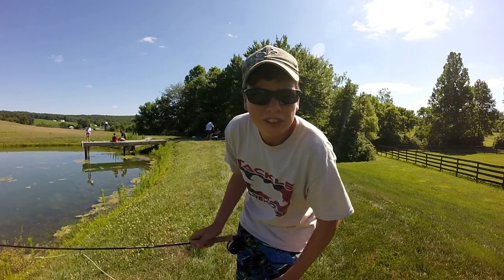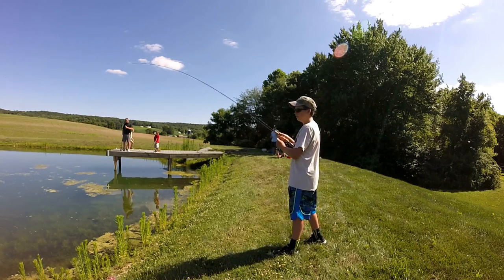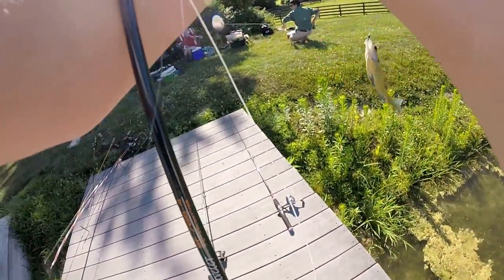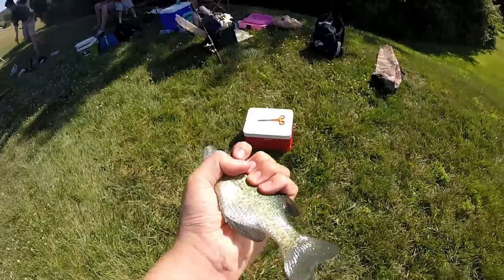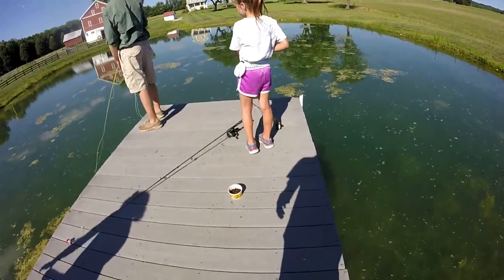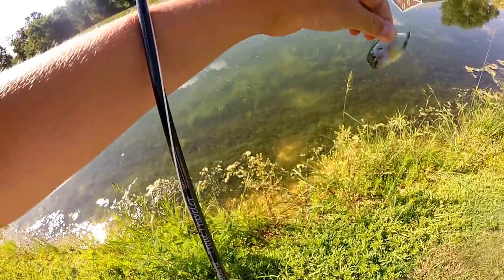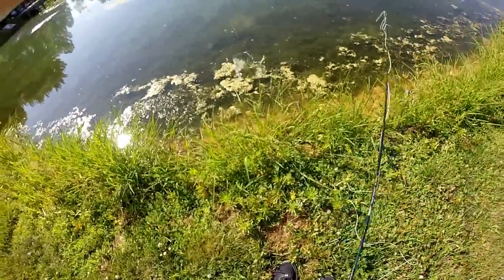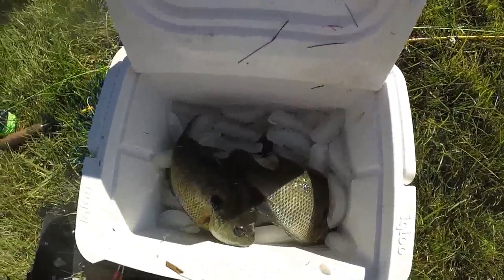Bluegill Fly Fishing Catch and Cook Challenge FAIL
So this video was pretty fun to make but I still feel bad about killing the fish….whatever it is what it is

Rod/Reel/Line Set-up:

7’6” 4wt. Fly Rod/Reel

DM Them on Instagram and tell them Jack Meyers sent you!

Location: Farm Pond in MD
Date: July 9, 2017
Primary Pattern: Just casting out my fly...
Time Fished: 3:55 PM - 4:55 PM
Air Temp: 82 Fahrenheit
Water Temp: about 75ish
Water Clarity: 3ft
Conditions: Bluebird Skies

Gopro: Gopro Hero 3+ silver
Gopro Mounts: chest mount & jaws flex clamp

Used in the Video:

Some sort of nymph